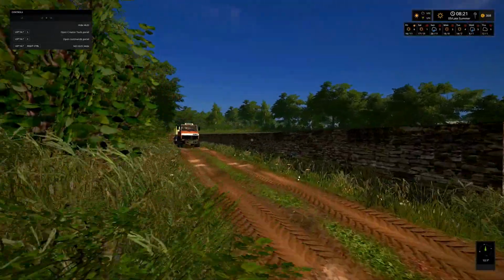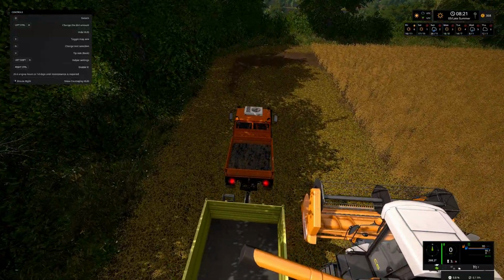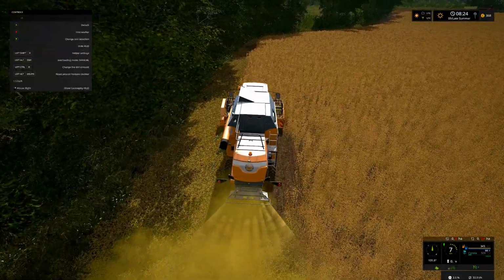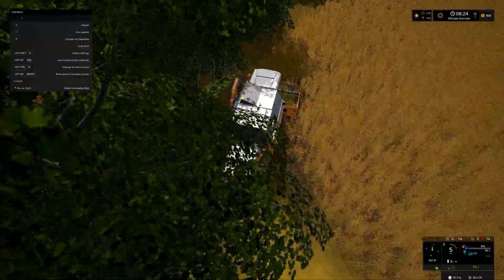FS17 | Ep #7 - Agri OC - Rough Summer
We'be made a bit of a mess